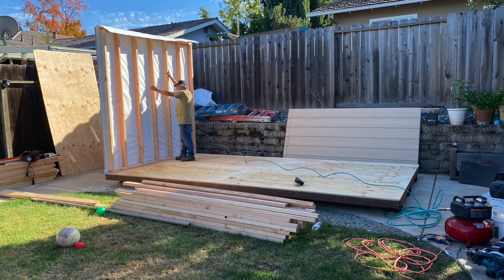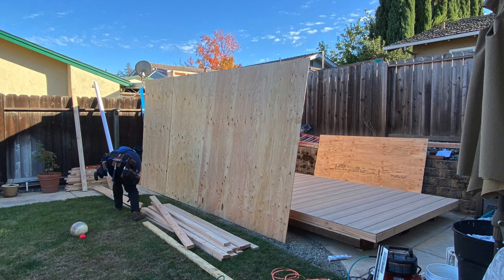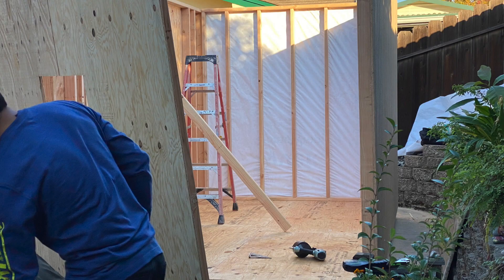Building My She Shed ep. 2 | Livermore Real Estate Agent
She Shed building project after 1st day of construction! After 5 hours of building this is the progress report. We have an insulated floor, four framed walls, and an opening for the door. Materials for the roof are cut, onsite, and ready for day 2 of construction. Can't wait for this she shed / dream shed to be complete!

I'm going to be documenting the process in a video series so be sure to subscribe to my channel and ring the notification bell to so you don't miss an update!

Hi! , My name is Maria D'Aura, the Bay Area Real Estate Mom and a Livermore Real Estate Agent.

Livermore, CA

Maria D'Aura
eXp Realty | DRE#02018907

🔷 GET SOCIAL 🔷